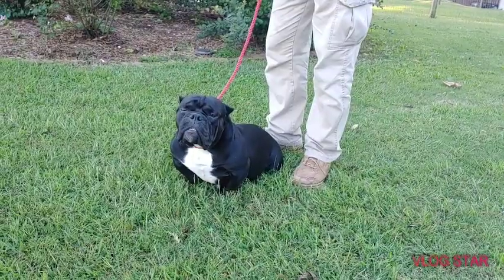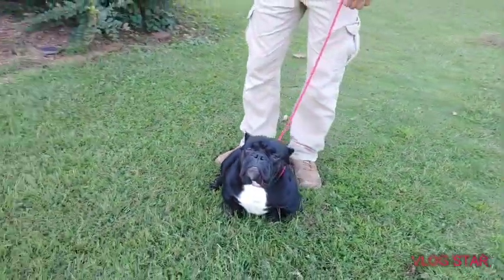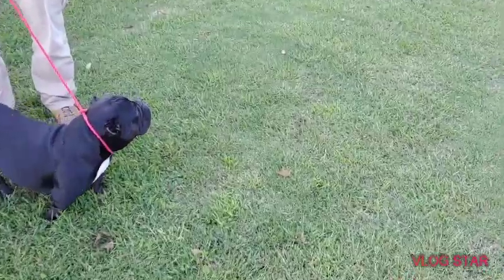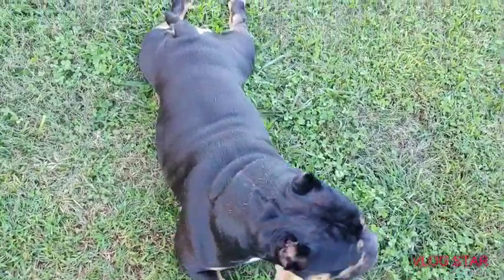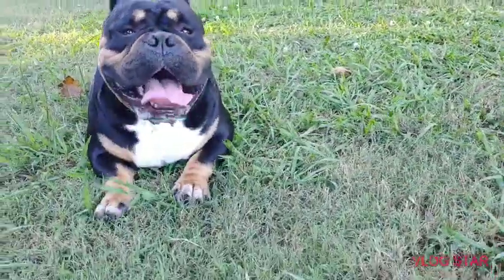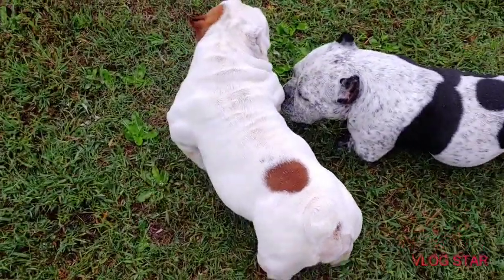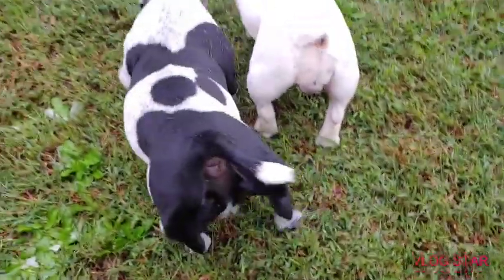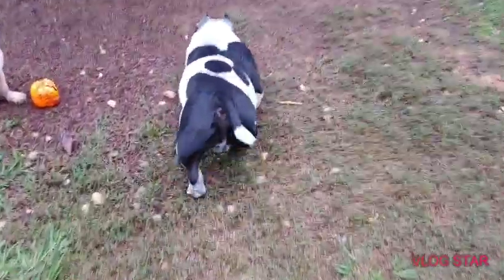How tall is a Micro Bully 🤔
Lexi litter this weekend!

We believe a Micro is 10 inches or under measured in a natural stance to the withers